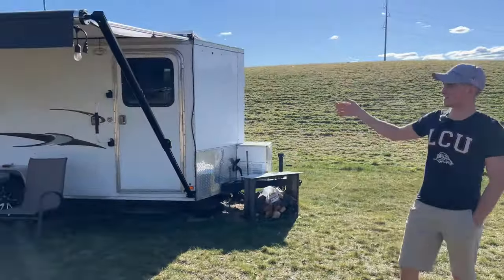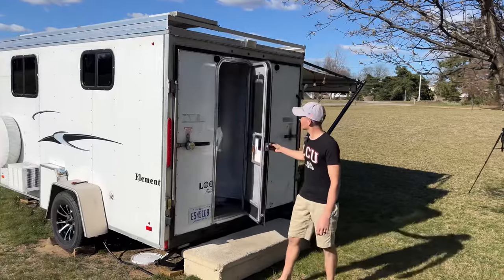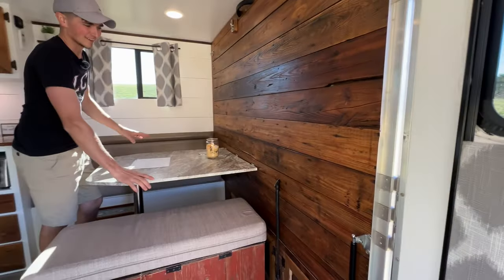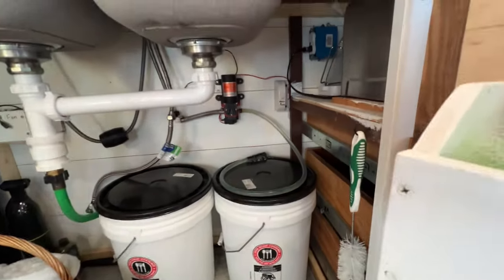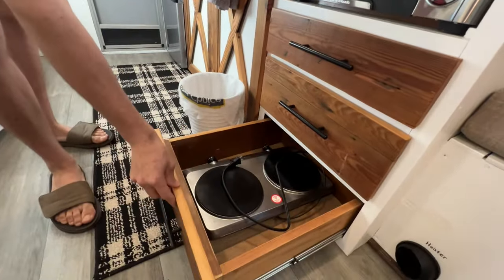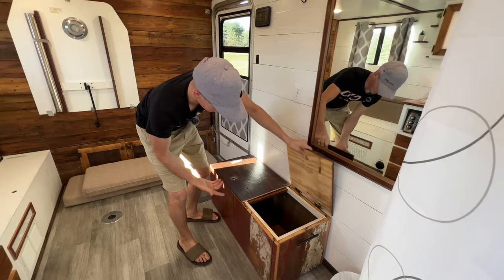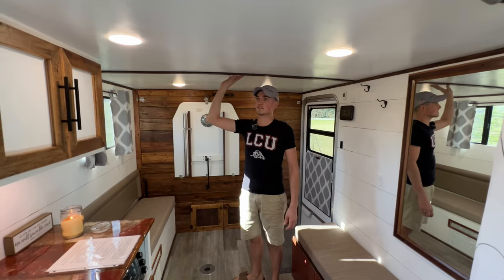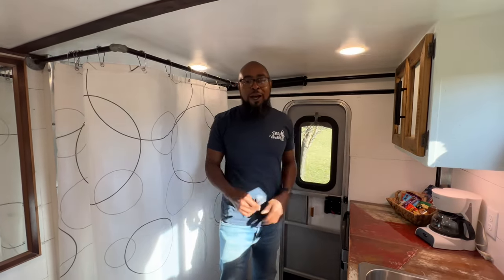Ultimate Camper Trailer Conversion Tour From Rustic to Luxe!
This is a camper conversion. It  is built out of a 6 x 12 cargo trailer. It is also an Airbnb. You can find it in Sturgis Michigan. ￼

Amazon Wishlist

Mario